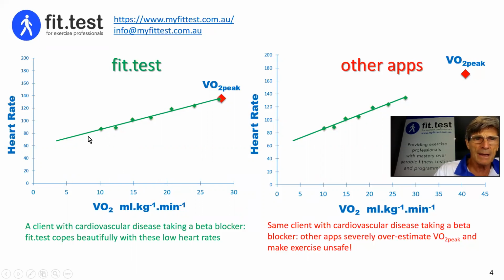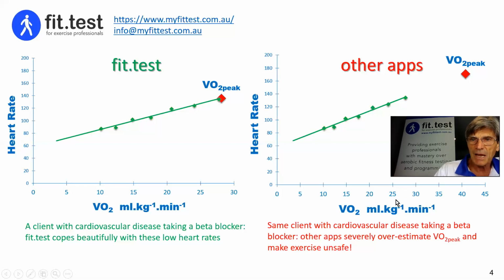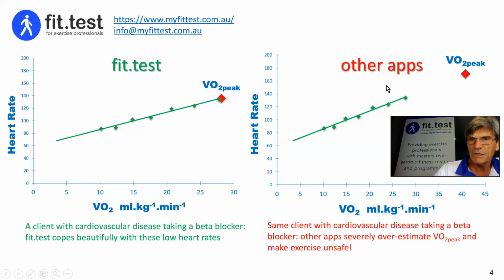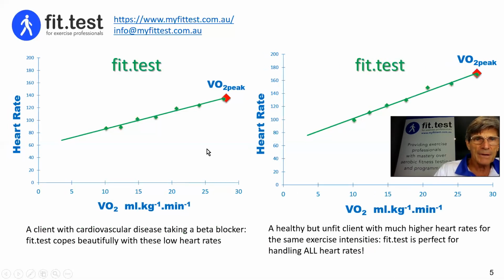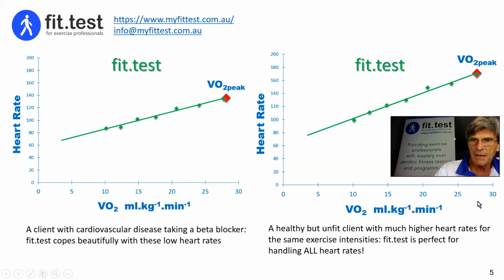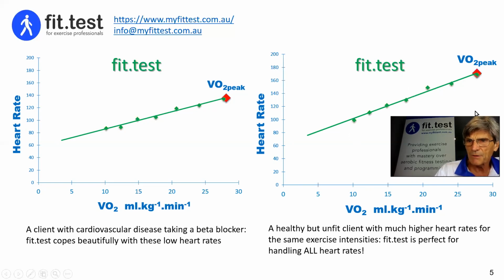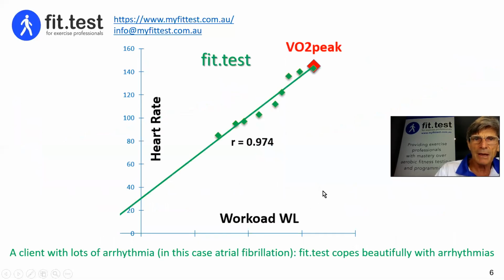fit.test: Ideal for handling abnormal heart rate / rhythm responses to exercise